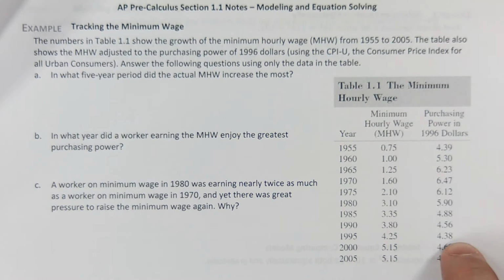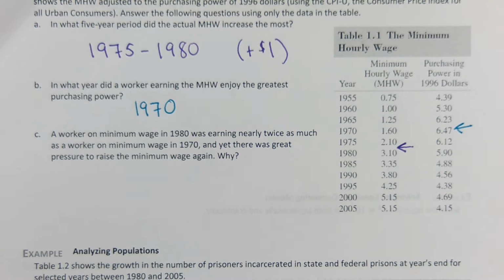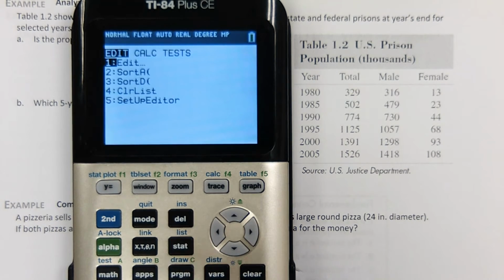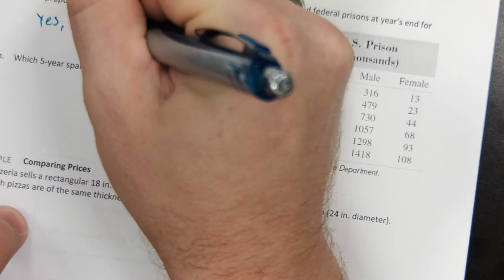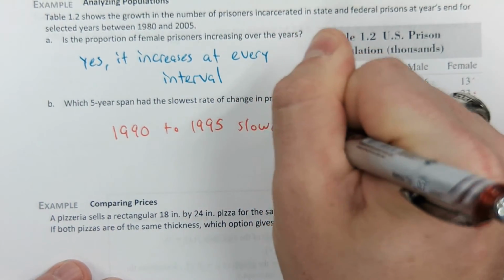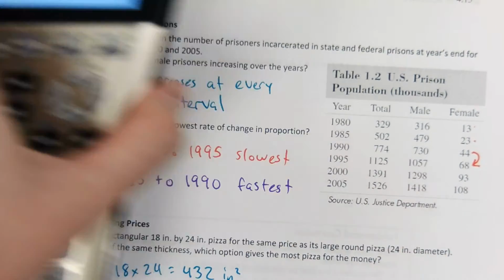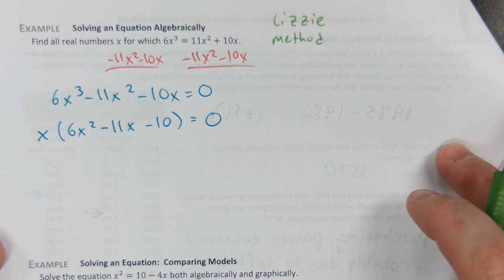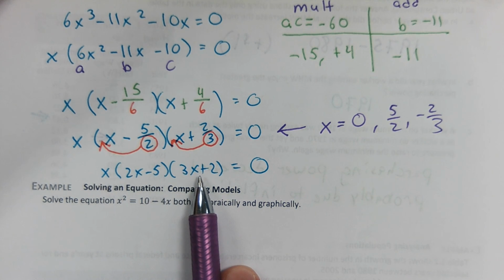AP Precalculus Section 1.1A Notes - Modeling and Equation Solving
The first half of section 1.1 notes